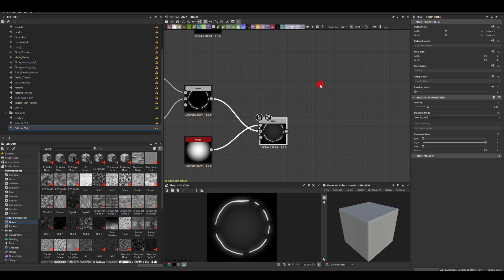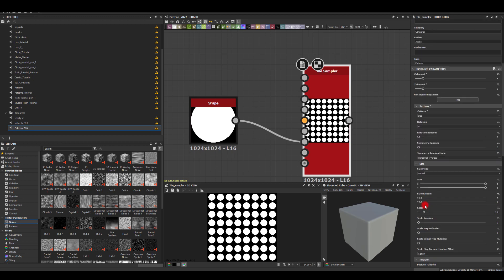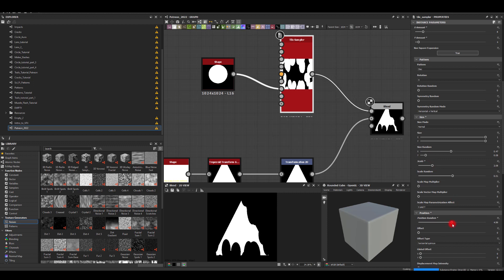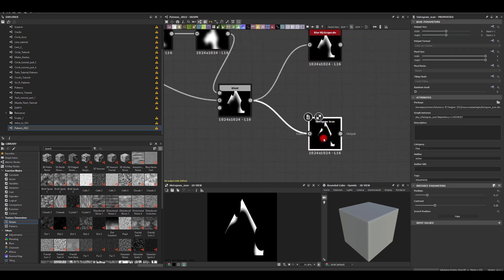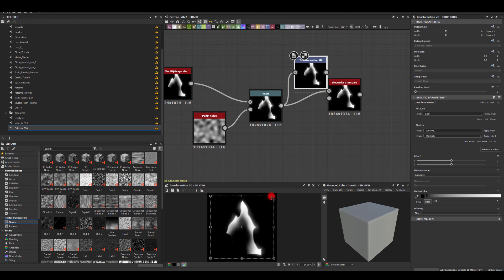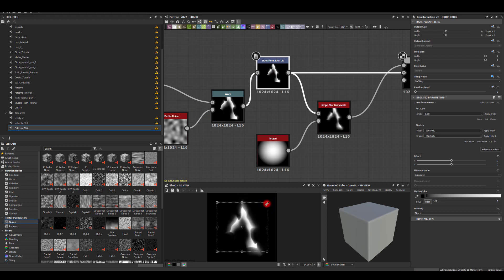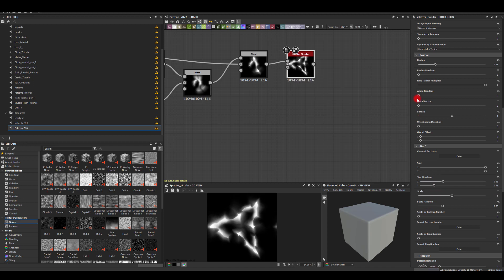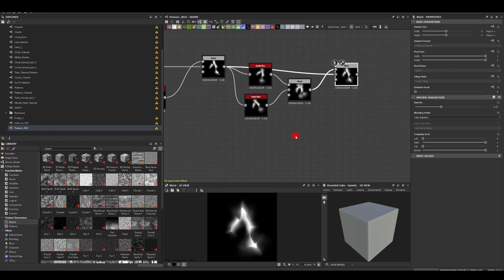VFX Impacts Texture - Substance Designer Part 3